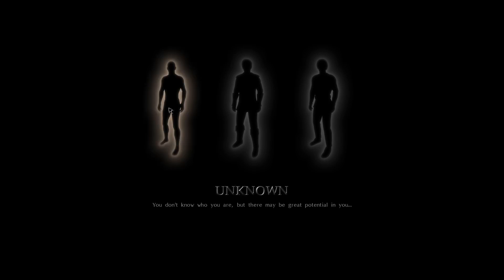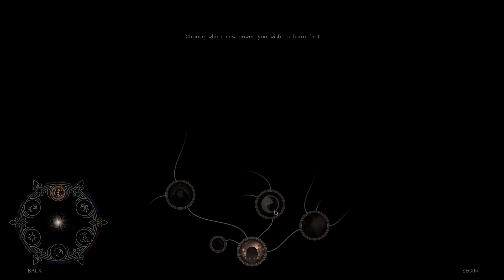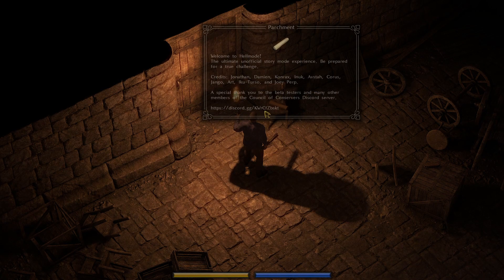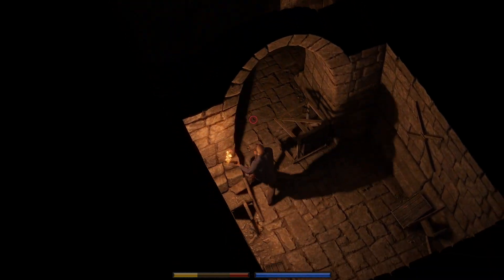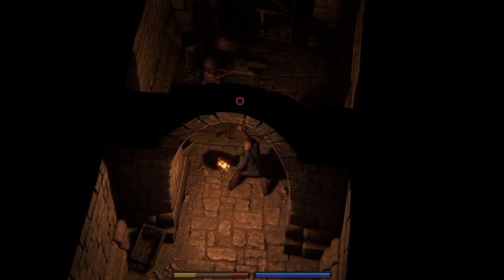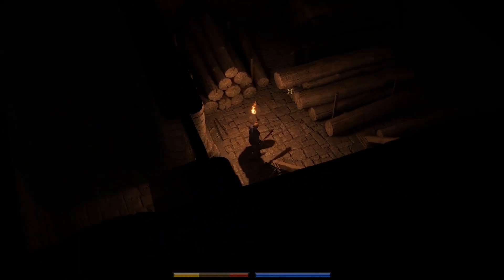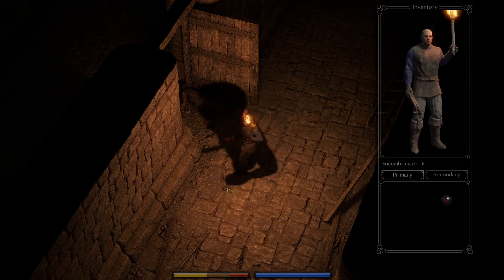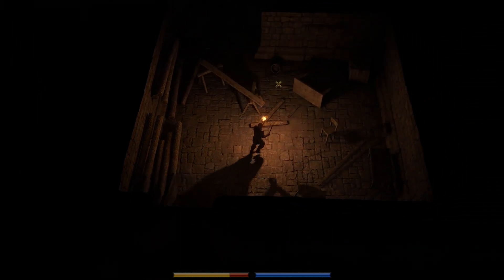Exanima S11E019: HELLMODE Mod - New Run With Thaumaturgy, Destined For Greatness!